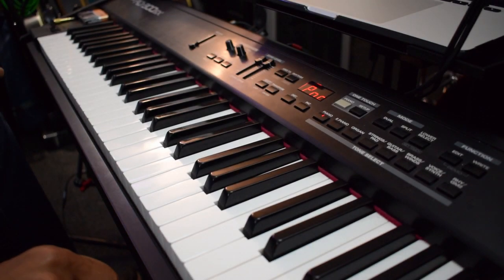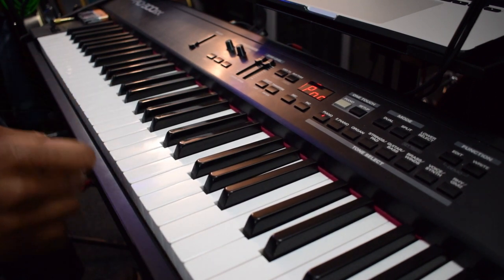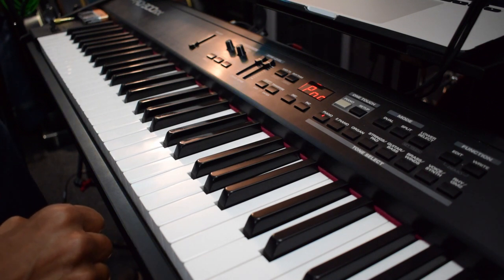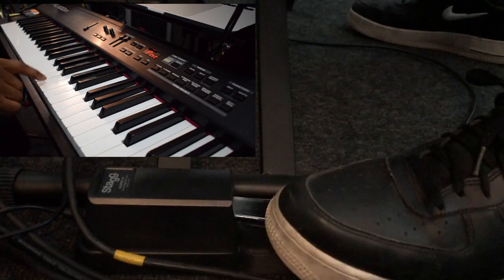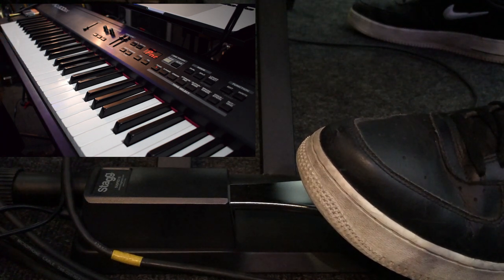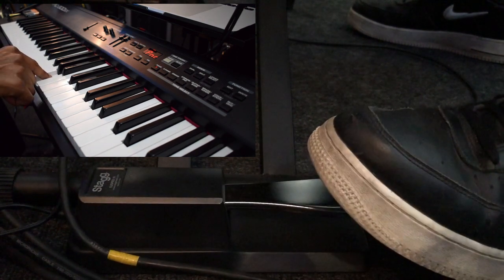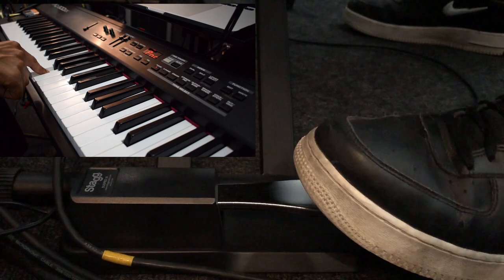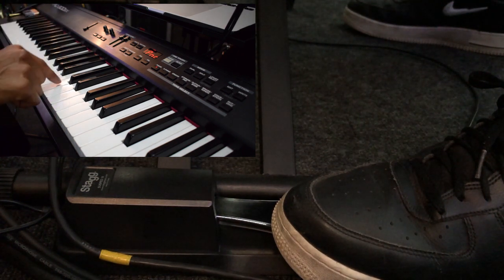How to Use the Piano Sustain Pedal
In introduction into the sustain pedal technique, for those who are curious or want to take the sound of their performance to a new level